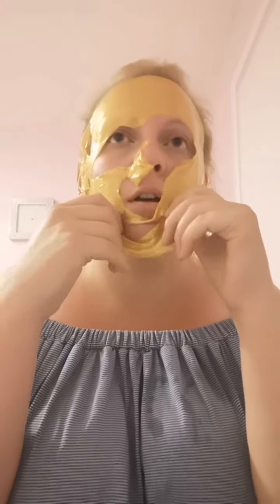HOME BARGAINS / GOLD FACE MASK / REVIEW GONE WRONG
In this video I am giving my honest review on the gold collagen face mask I brought from home bargains.

I paid 99p for this mask but I can't honestly say I will not purchase this collagen mask again.

If you need a good laugh then this is the video for you.
FUNNY VIDEO ALERT 😂

This face mask is supposed to really relaxing for your face, that is if you can get it to stay on for longer then 2 seconds, and if you want to be swimming in the amount of liquid that comes out of the packet then this face mask is for you!

I may have done this mask wrong as in the picture that lady's laying down but it doesn't have anything on the packaging to tell you to lay down.

I hope you find this review helpful and I hope you have a laugh with me along the way 😁

If you have found this gold collagen face mask review helpful then please give this video a thumbs up and subscribe and don't forget to click the notifications button so you can see more videos from me in the future.